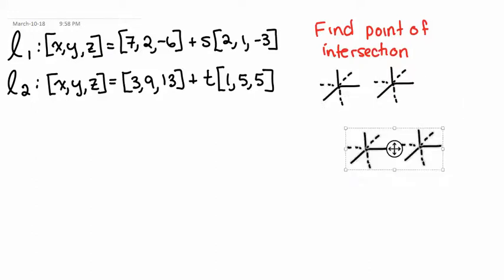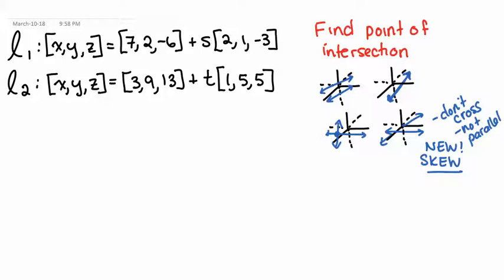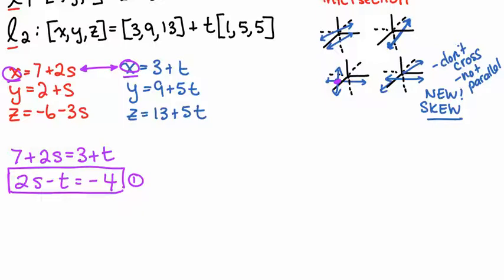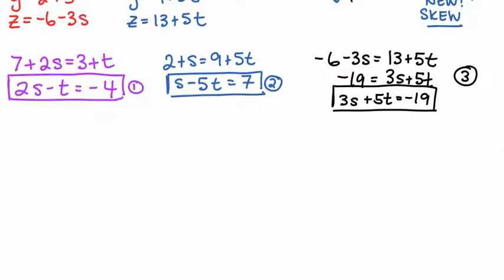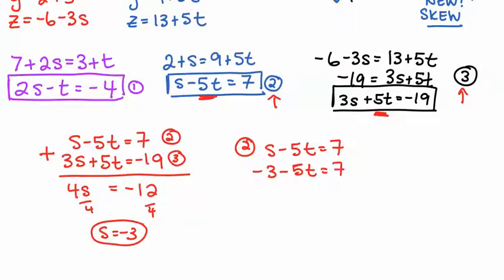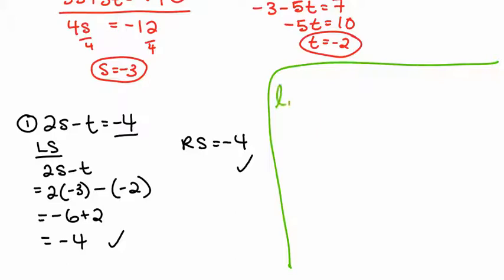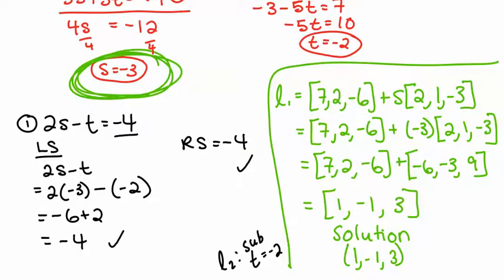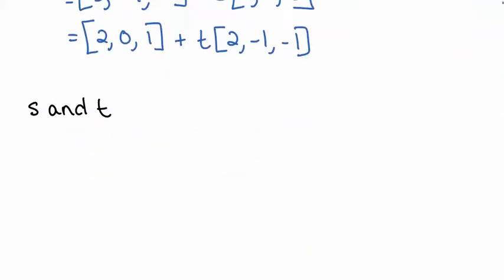C3C4 Intersections of Lines in 3 Space MCV4U